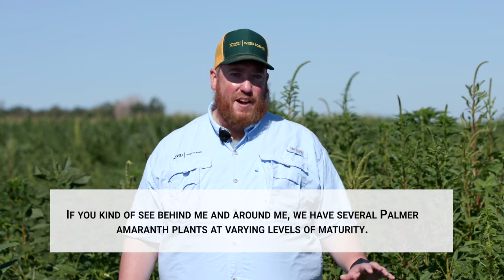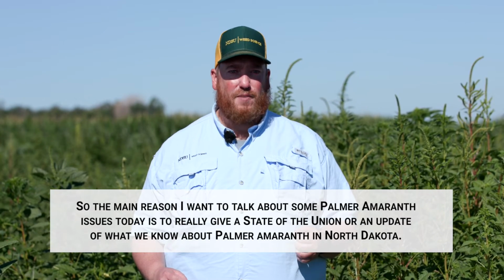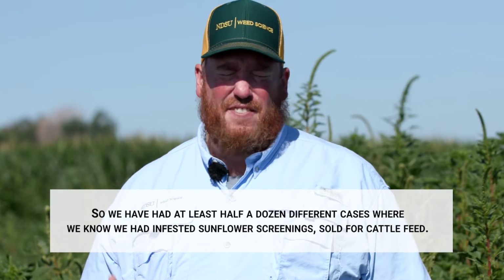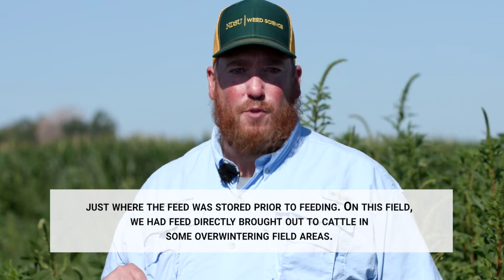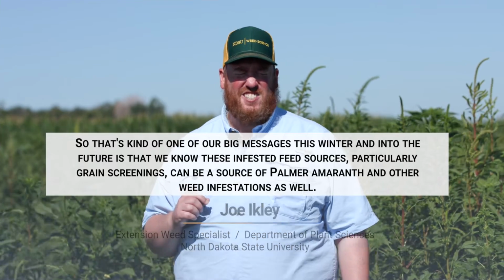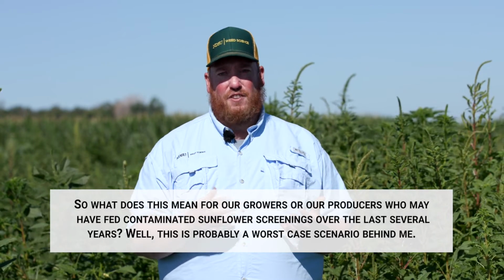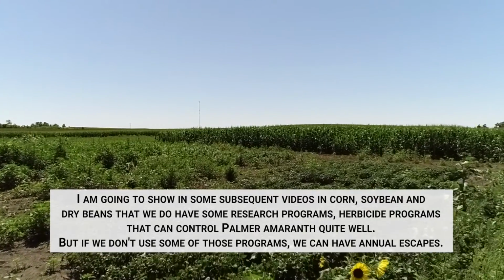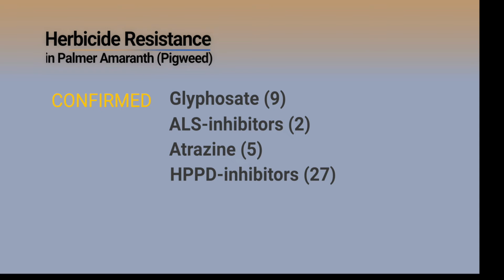Palmer amaranth General Update_2022 (Video 1 of 5)